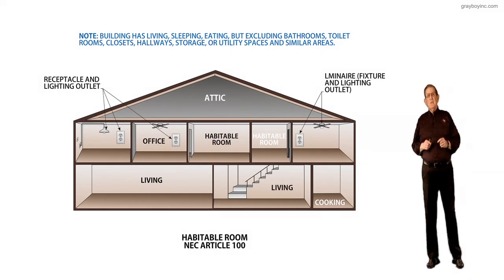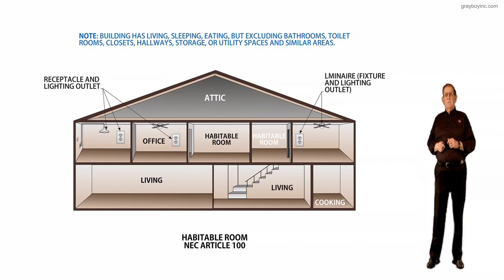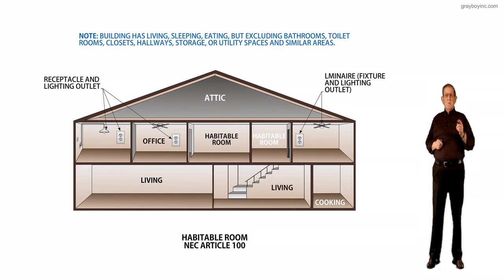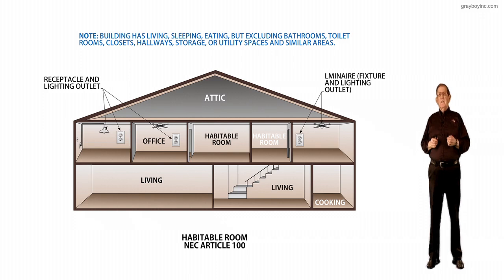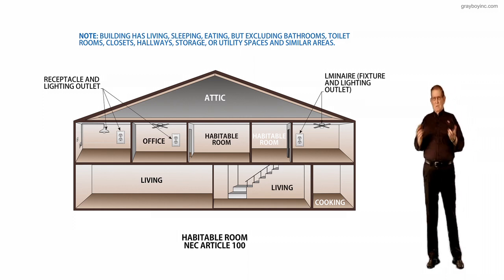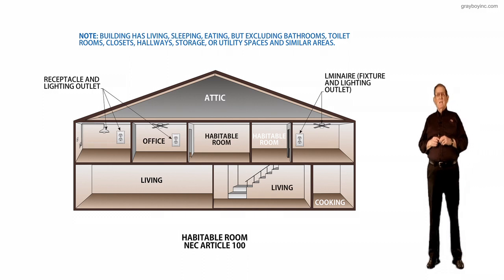Article 100 (Habitable Room)